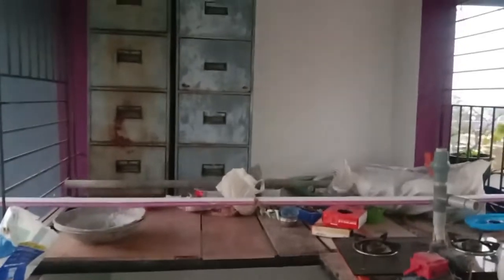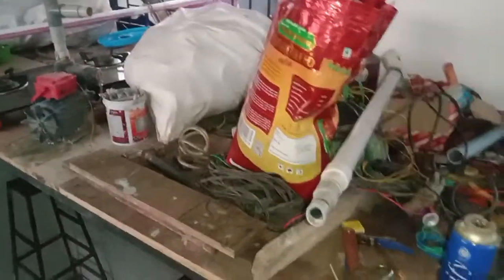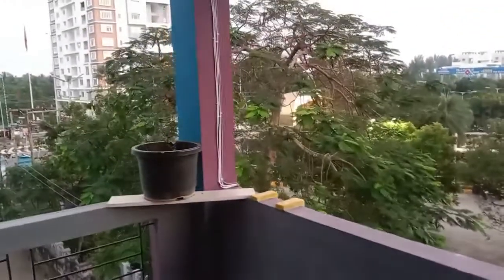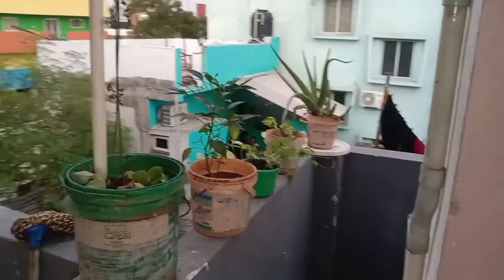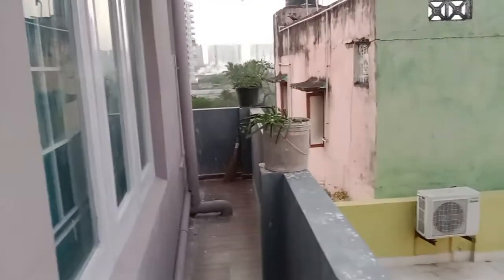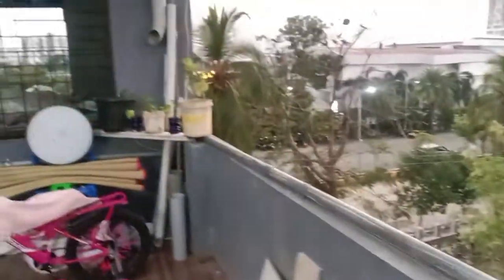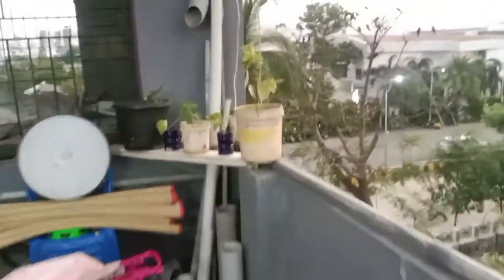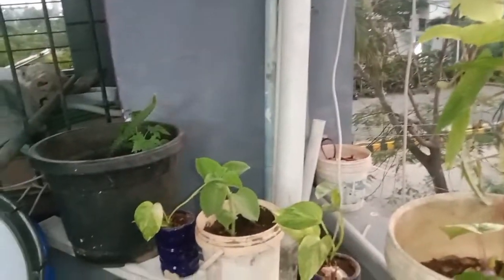என் கணவர் ரெடி பன்ன பர்ன , Garden 🌲🌳🌴tree's#RishaRiya#shorts#trending#garden#shelfkaboard#